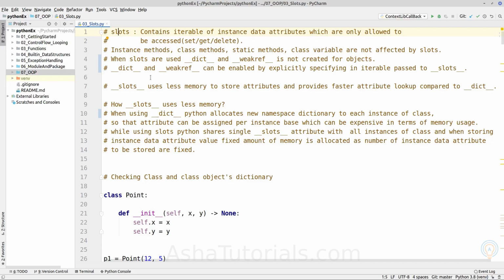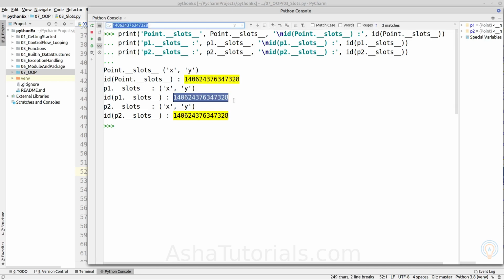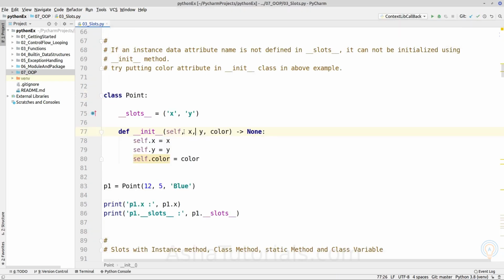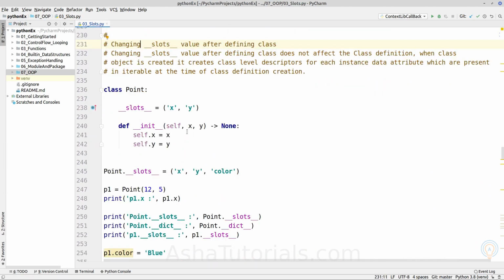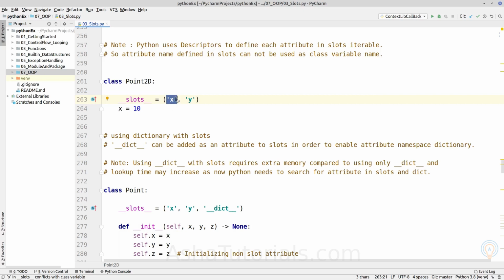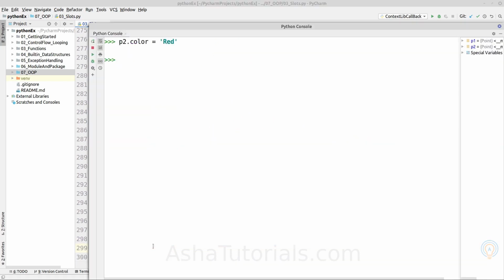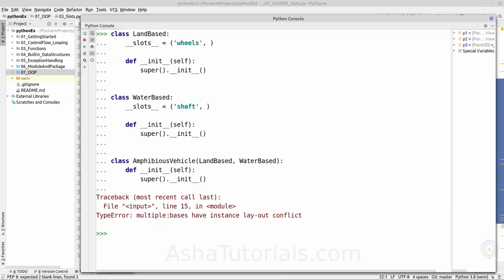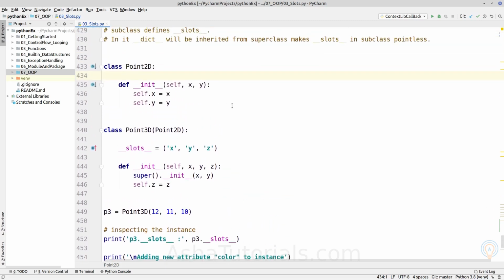Python Slots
Contents:
00:00 Slots
01:00  How Slots uses less memory in comparision with __dict__.
02:09  Inspecting __dict__ of Class and Objects
03:45  Defining __slots__ and inspecting of Class and Objects
08:32  __slots__ and __init__() attributes
10:01  Slots with Class Variable and Instance, Static and Class methods
12:30  Defining __slots__ with tuple
13:01  Defining __slots__ with list
13:34  Defining __slots__ with set
13:53  Defining __slots__ with dictionary
14:19  Changing __slots__ after defining class
18:36  __slots__ defines attributes as Class level descriptors
19:41  defining __dict__ inside iterable of __slots__
24:25  slots and single inheritance
26:42  Redefining  __slots__ attributes of super clas in  subclass
27:58  Slots and Multiple inheritance
29:08  Subclass without __slots__ with parent having __slots__
30:59  Subclass with __slots__ with parent without __slots__